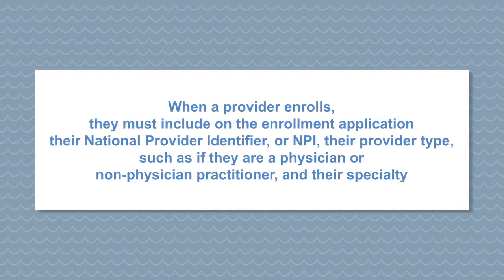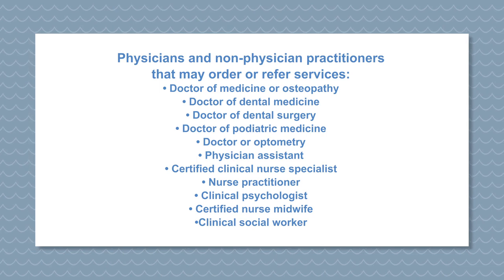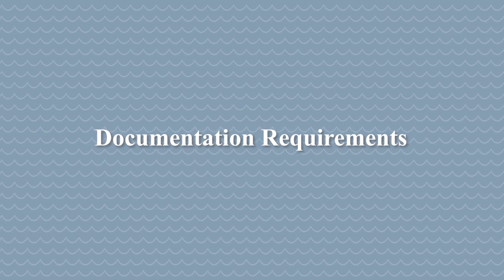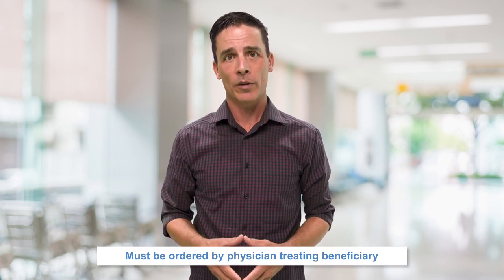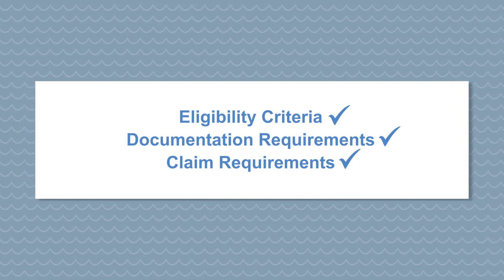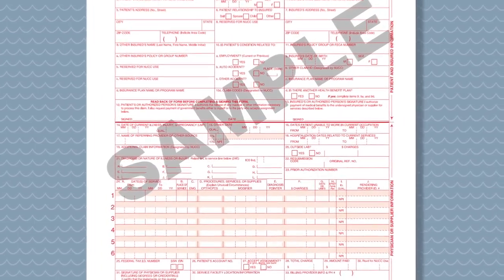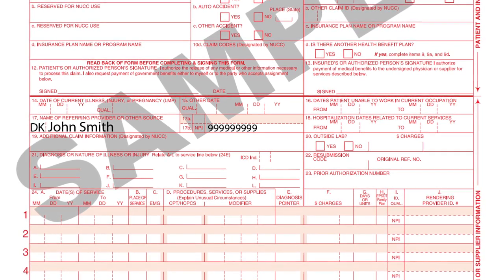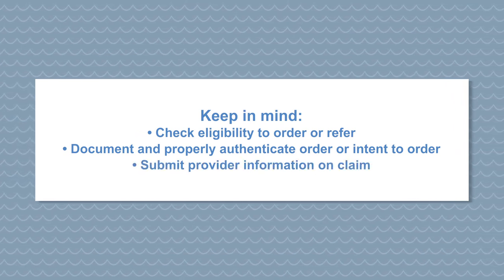Documenting and Billing Medicare Orders and Referrals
The Medicare program has established policies for providers involved in the order or referral of services for beneficiaries. Whether you are the provider ordering or referring the service or the provider receiving the order or referral, this video is for you. Watch to learn the enrollment and documentation requirements for the providers ordering or referring the service and the claim requirements for the provider performing and billing for the service.

First Coast resources:
CMS resources:
IOM Pub. 100-08 Medicare Program Integrity Manual, Chapter 6, Section 6.9.1